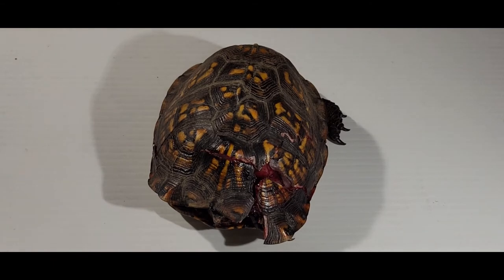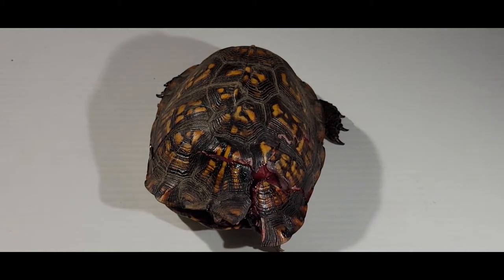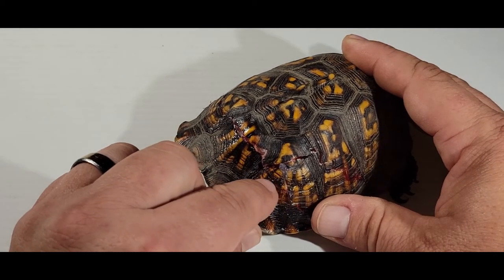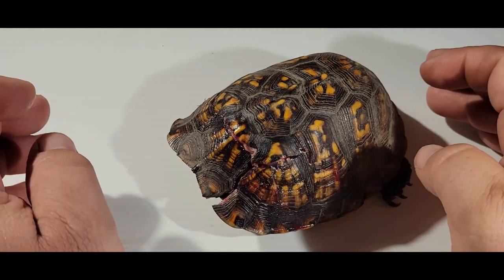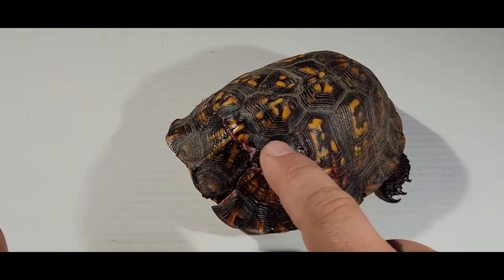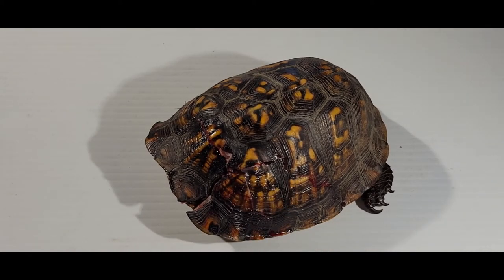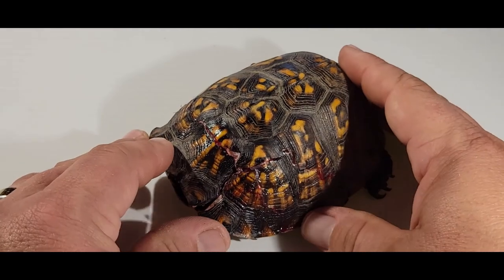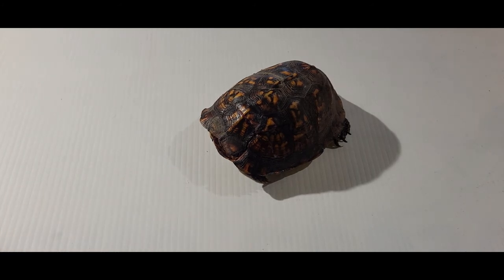Injured Box Turtle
In this video Chad shows an injured box turtle that was brought into them and talks and how they deal with them.

821 S Main St Kernersville NC
mon-sat 10-6  sun 1-4